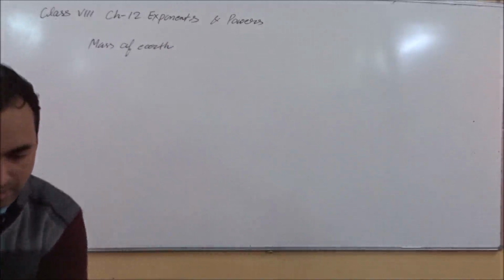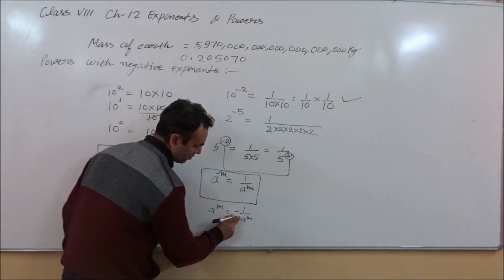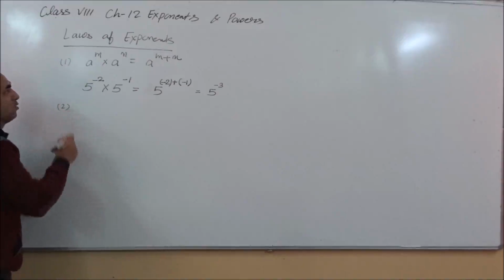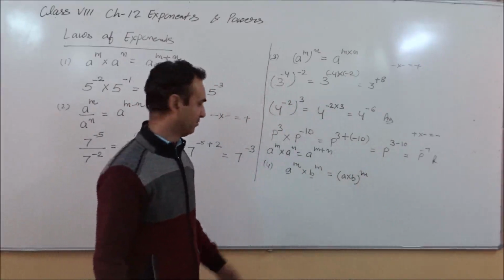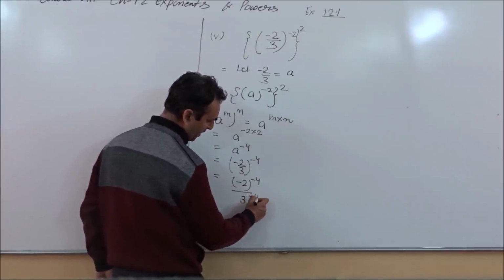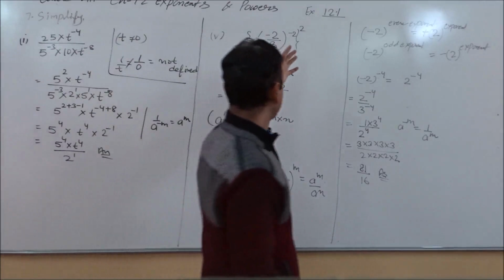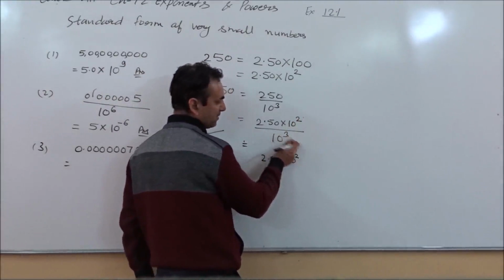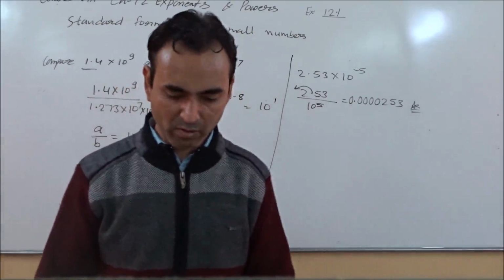CLASS VIII MATHEMATICS CHAPTER 12 POWER AND EXPONENTS